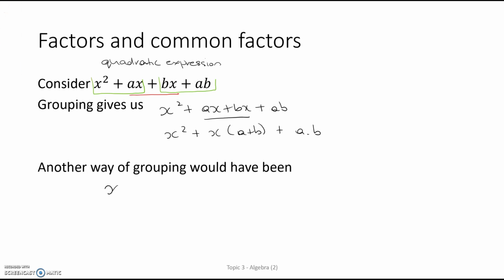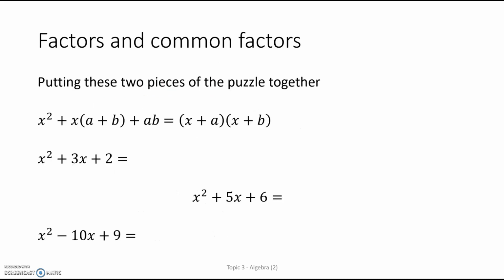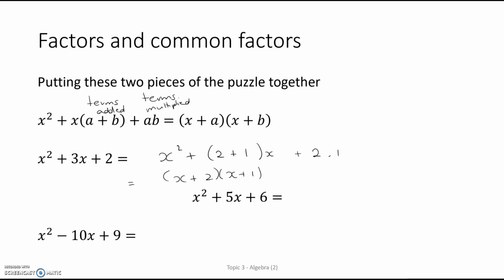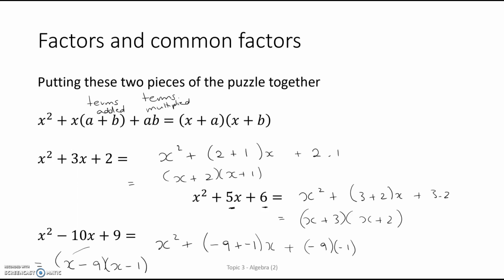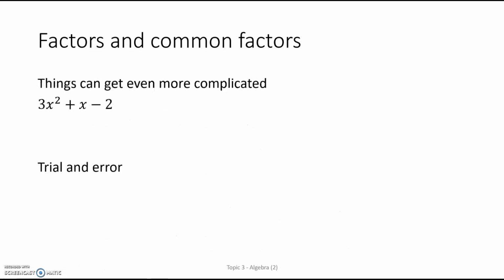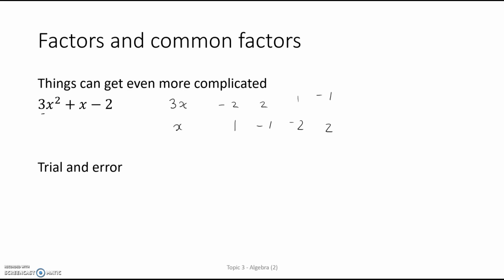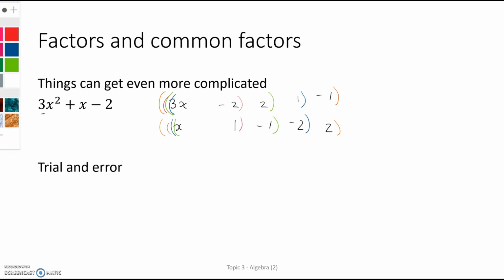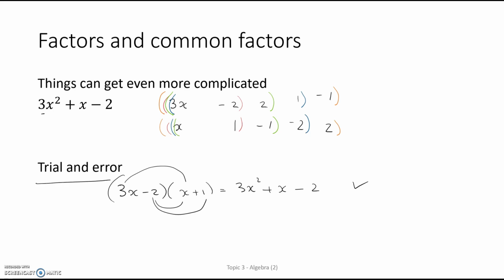FS3128 2019 Topic 3 class 4